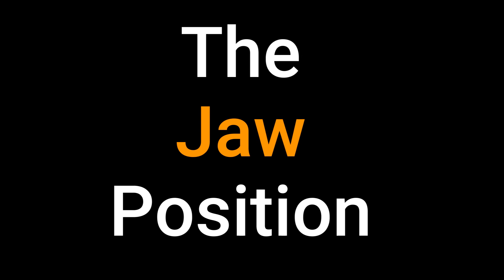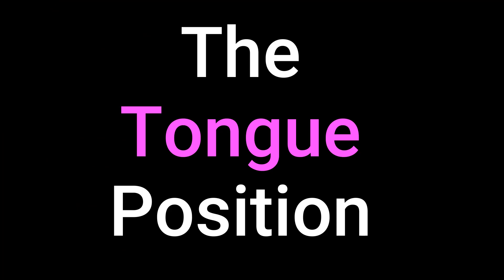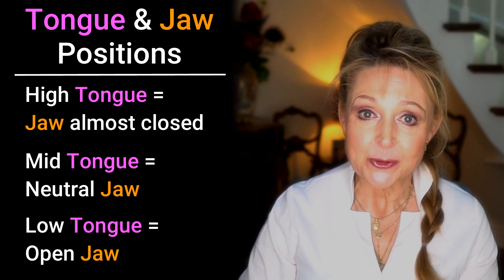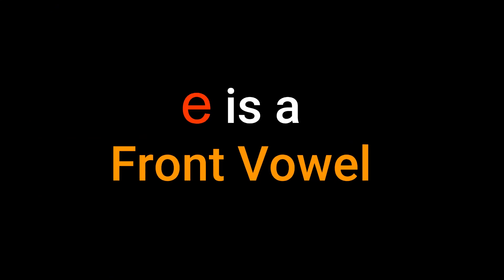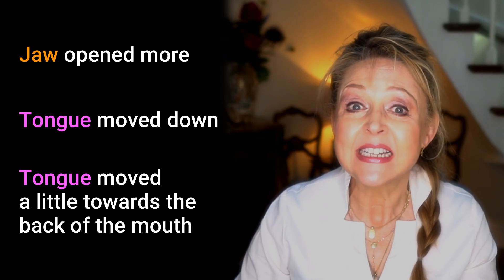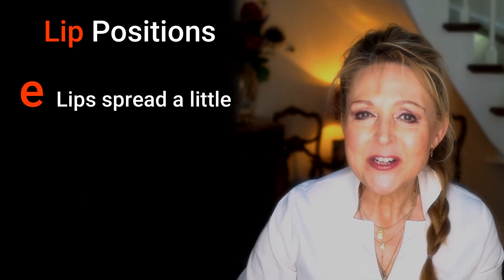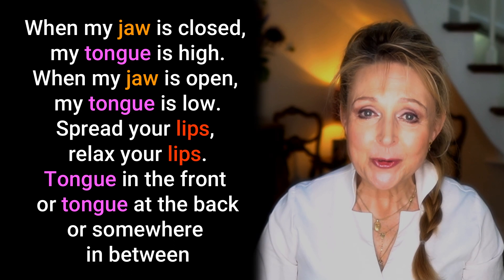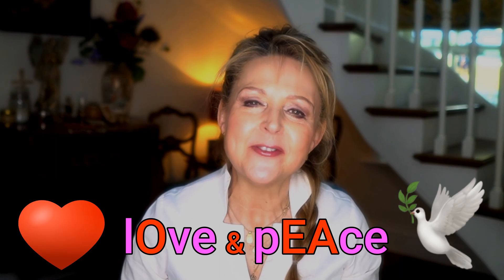How to Pronounce Front & Central Vowels e æ ʌ - British English RP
Liz shows you How to Pronounce Front & Central Vowels e æ  ʌ  and how to tell the difference between the vowel sounds.

0:00 Intro
0:37 Getting Vowel Sounds Right
0:49 The Jaw Positions
1:23 The Tongue & Jaw Positions
3:45 The Lip Positions
4:32 Glide Practice
4.58 Practice Poem

WHAT ARE YOUR QUALIFICATIONS? - I am a Cambridge CELTA and the more advanced DELTA qualified English Teacher. I also trained in Speech & Drama at RADA (Royal Academy of Dramatic Arts) and LAMDA (London Academy of Music & Dramatic Arts).

I am also a featured author on Macmillan Dictionary's One Stop English's

HOW WOULD YOU DESCRIBE YOURSELF IN 5 WORDS? - ‘Outwardly innocent, but inwardly knowing’.

WHERE IS THE MOST INTERESTING PLACE YOU'VE TAUGHT? - That would be a one-to-one in a young Italian man’s flat in southern Italy. When he invited me to teach him at his home, I stupidly thought that Mamma would be there cooking the lunch, but no, it was a bachelor pad and no sign of Mamma! I eventually left having learned more about Italian customs than he had learned English!

BEST TEACHING MOMENT? - One of my greatest achievement was when a couple of very naughty teenage Belgian students were sent here to England to learn English. They had been expelled from several schools in their own country and this was their last chance to prove themselves. After a few months of playing around in different levels, and coming close to being expelled again, they eventually ended up in my FCE class. Now they had two chances – respect their teacher and learn something or go back to Belgium. Well, they did go back to Belgium but not before they had passed their FCE! They became my two favourite students of all time. I love a challenge!

HOW MANY STUDENTS HAVE YOU TAUGHT? Over 10 thousand

WHAT'S YOUR MOST EMBARRASSING TEACHER MOMENT? - It happened during a DELTA observed lesson. One of my students happened to suffer from Tourette’s syndrome. Of course, I had no reason to worry, I had mentioned the fact in my lesson plan, and anyway, this student had never caused a problem before. However, today was different. Very different. Upon eliciting the required information from him – not wanting to leave him out – instead of answering the question in his usual fashion, he suddenly exhumed a torrent of swear words from somewhere deep within himself. After this cathartic experience he looked very pleased with himself but, unfortunately, this was not really the answer I was looking for. Everything went quiet, I looked over at the examiner who looked rather shocked. It certainly wasn’t your run-of-the-mill DELTA exam! BUT I passed!